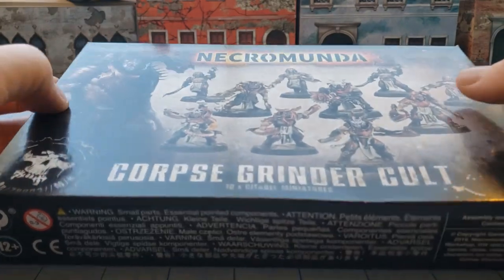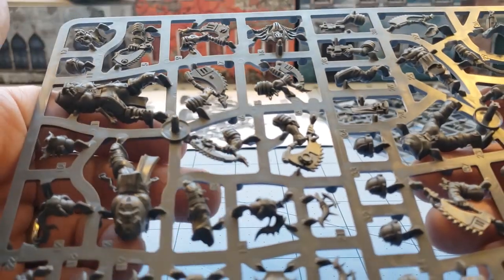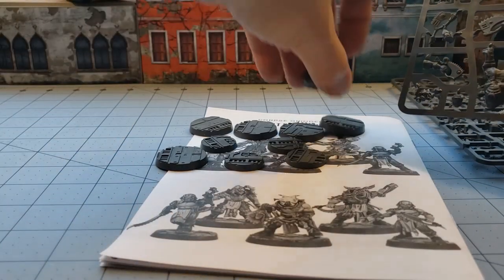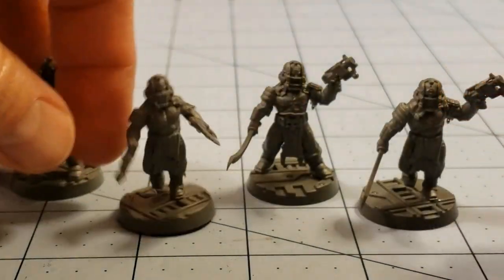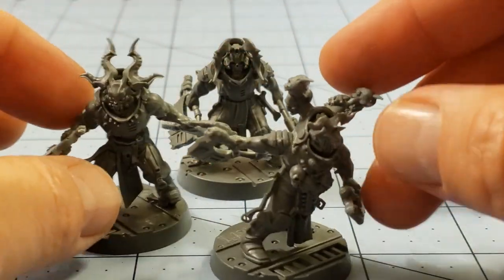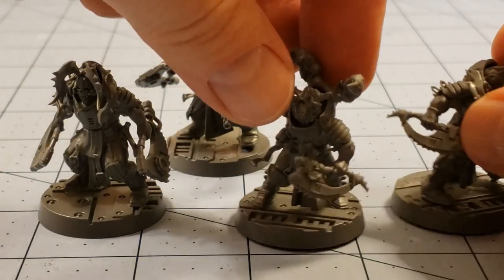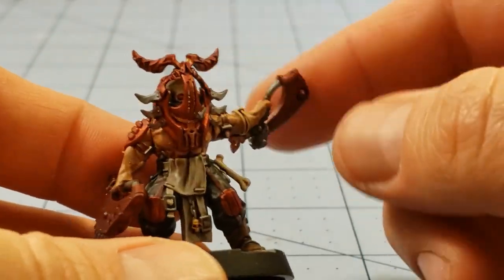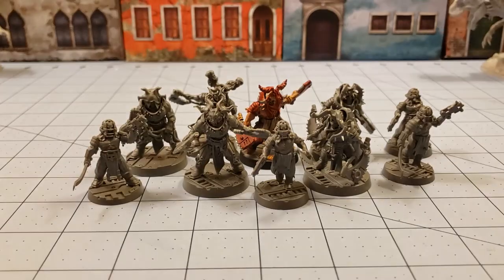Necromunda: The Corpse Grinders unboxed and built!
The Corpse Grinders were the first gang that really spoke to me.  No real range game to speak of, crazy looking armor, nasty melee weapons, and about two steps away from full blown Chaos worship.
Naturally I wanted them, but not Dark Uprising prices wanted them.  I'm glad they quickly got these guys packaged separately quickly.
Looking at the cuts to the model build design I don't think there's a whole lot of cross compatibility with other Necromunda gangs right out of the box.  With a bit of work, sure, but no easy swap and glue jobs it seems.
While I'm sure I'll get around to using them in Necro, at the least for now they make great Chaos cultists and villain fodder for just about any modern or future setting.
It'll be curious to see if they end up getting faction specific books a long ways down the line like we're seeing with the Goliaths and Escher!